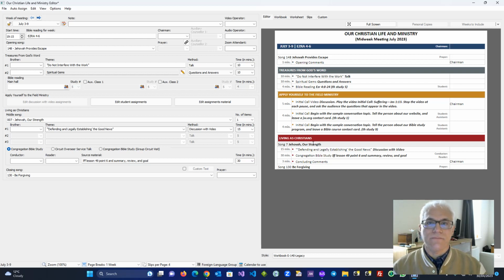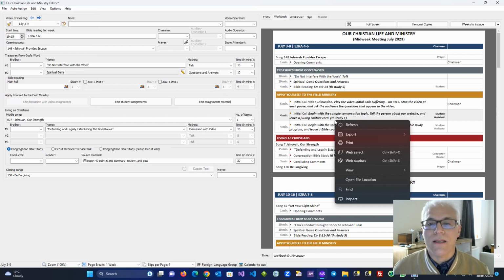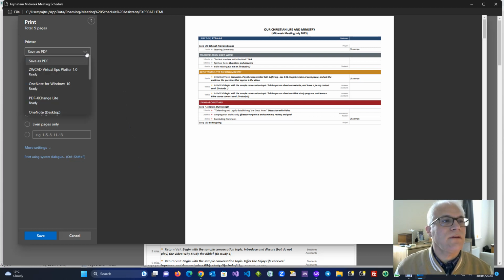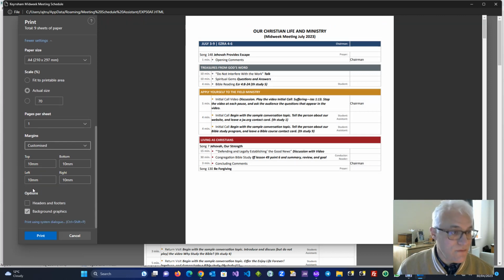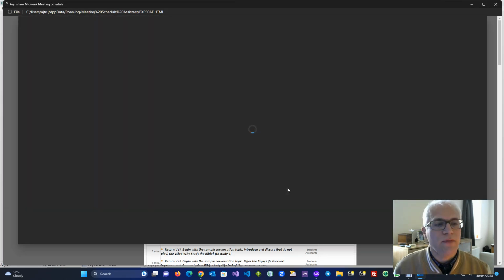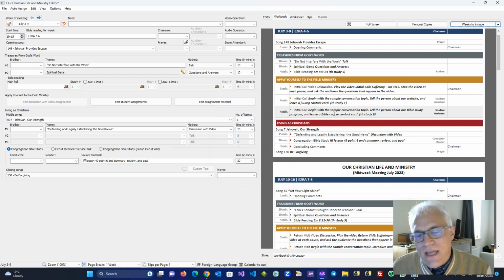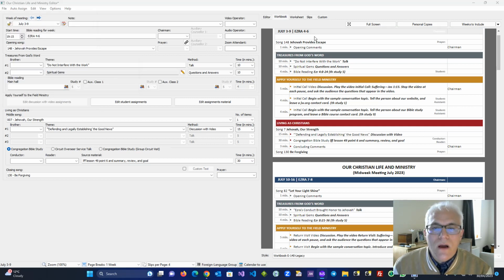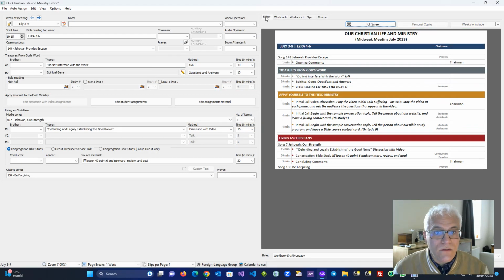Meeting Schedule Assistant — Printing and saving to PDF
In this short video tutorial we show you how easy it is to print your schedules (or save them to PDF) with the new WebView2 browser control in Meeting Schedule Assistant.